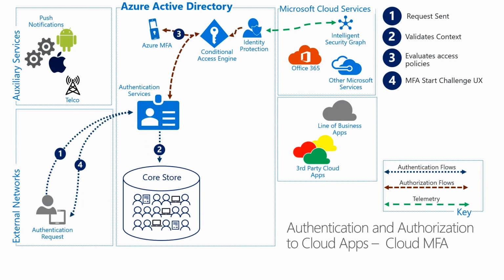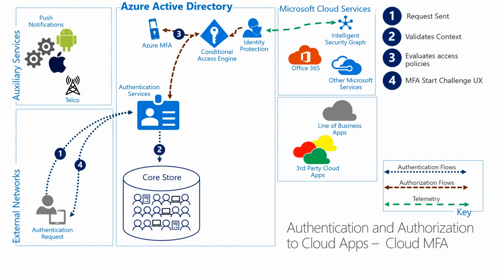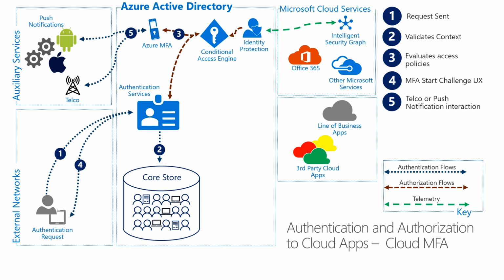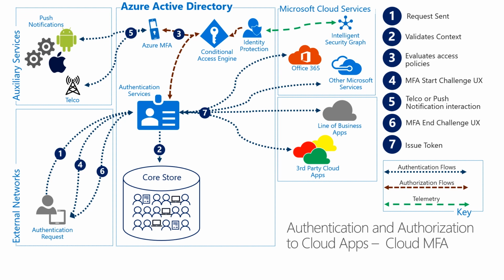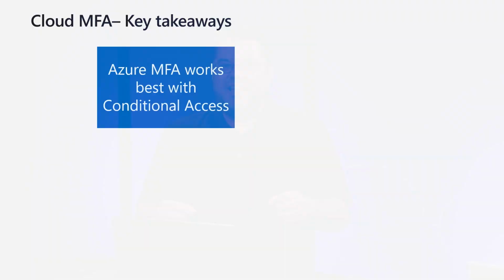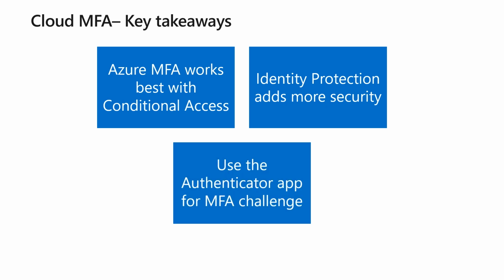Identity Architecture: Conditional access with Azure MFA | Microsoft Entra ID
In this video, learn the mechanics of how Microsoft Entra ID works when you access a service connector such as Office 365, a line of business application, or a third party SaaS application when you tie it to a conditional access policy requiring Microsoft Entra ID MFA.